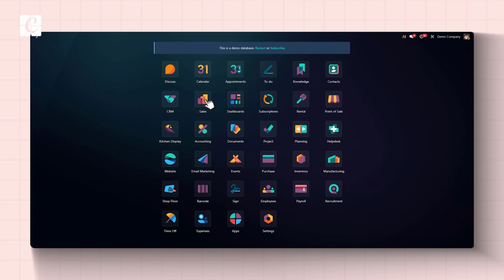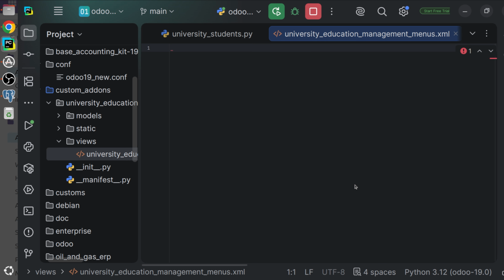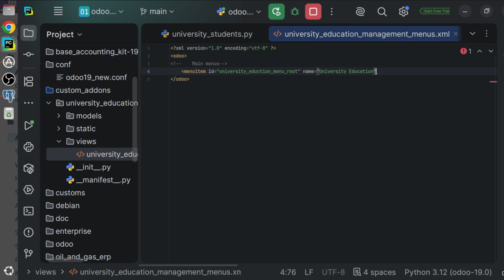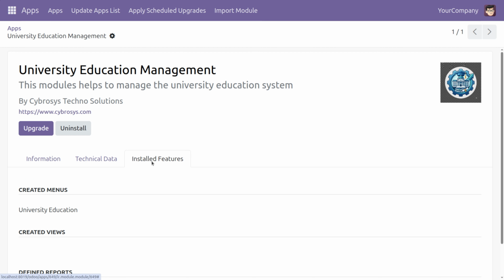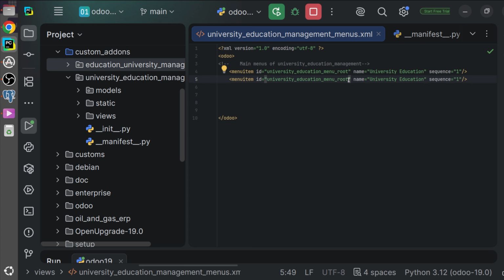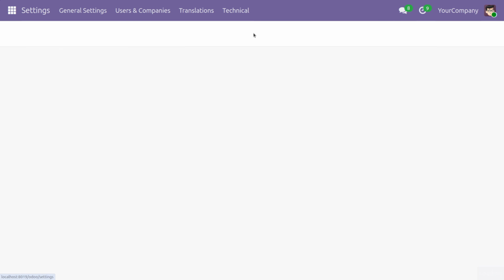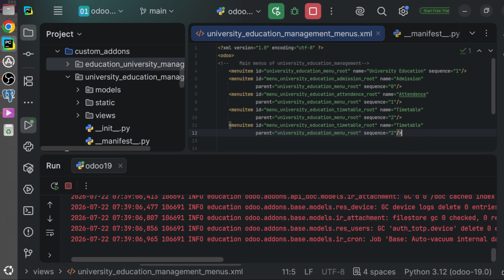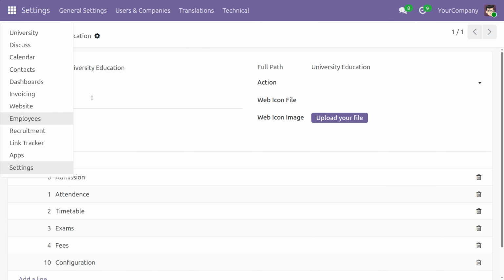How to Create Menu in Odoo 19 | EP - 11 | Odoo 19 Development Tutorial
In this episode, we continue our Odoo 19 development series by learning how to create menus for your custom modules. Menus are essential for navigating your app and giving users access to your models, actions, and views — and in this tutorial, you'll learn exactly how to set them up the right way.

🔧 What you'll learn in this video:
✅ How to create a top-level (root) menu in Odoo 19
✅ How to add sub-menus and organize menu hierarchy
✅ Understanding the ir.ui.menu model and XML structure
✅ Linking menus to actions (window actions)
✅ Setting menu sequence and icons
✅ Best practices for structuring menus in custom modules

This tutorial is perfect for Odoo developers — whether you're a beginner just starting with module development or someone brushing up on Odoo 19's latest changes.

📌 Don't forget to check out the previous episodes in this series for a complete understanding of Odoo development from scratch!